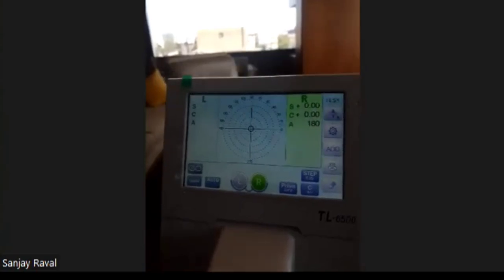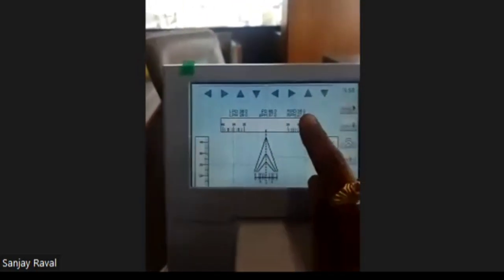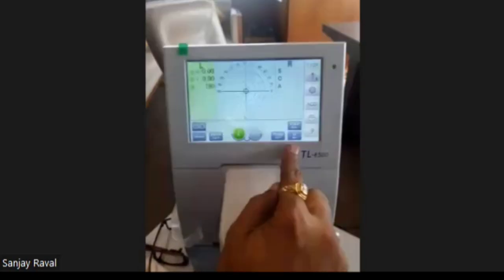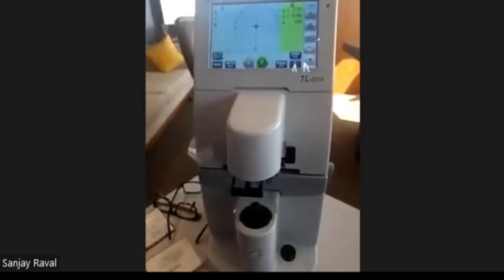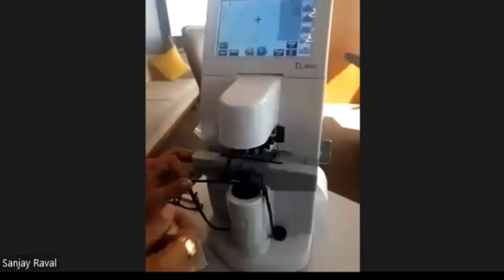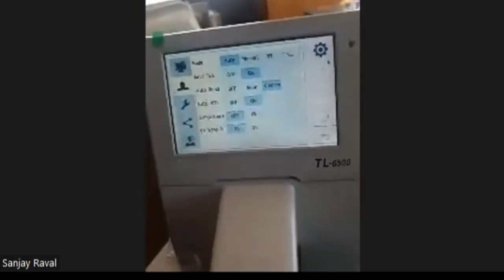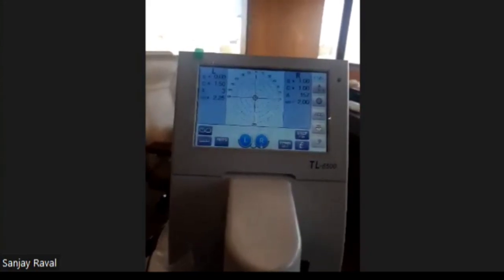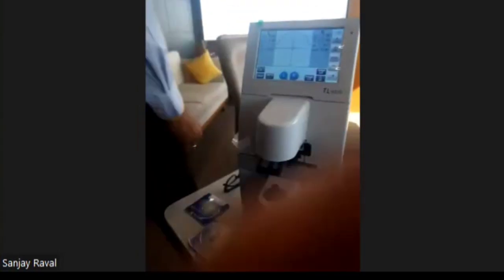Ophthall - Labmedica Eyevis Lensometer TL 6500 Product Demonstration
Whats app Mr Hari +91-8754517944 To make your orders

Eyevis Lensometer TL-6500 has made great improvement on the appearance. It looks more delicate and is easier to carry or move.